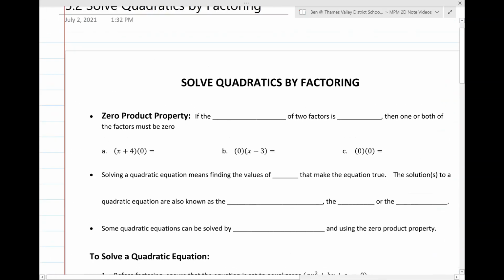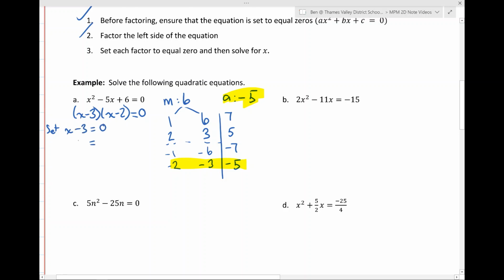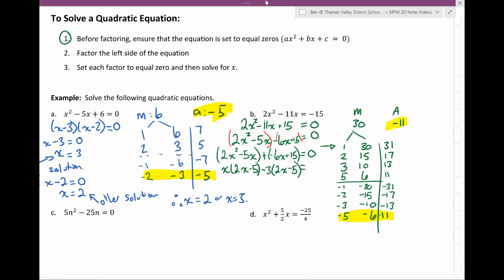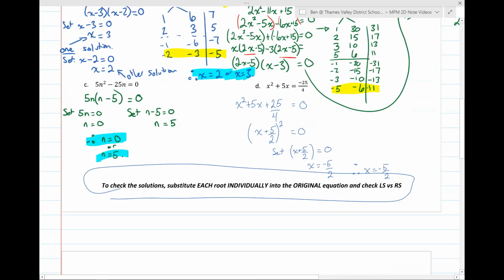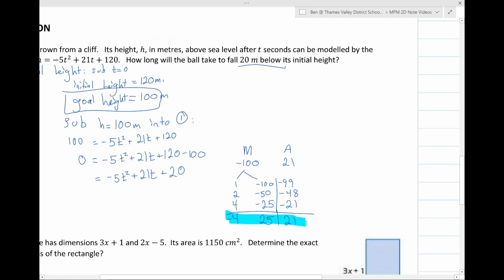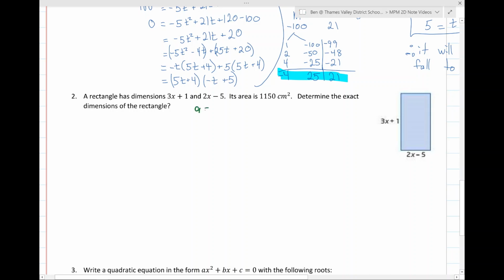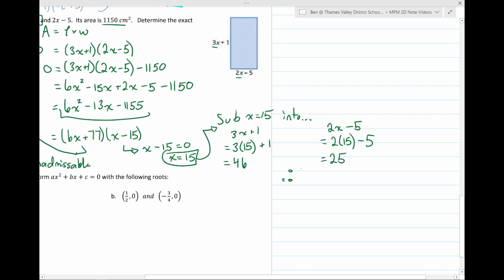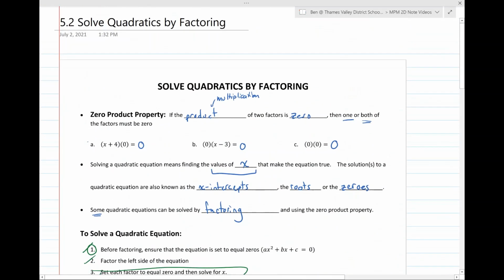MPM2D 5.2 Solve Quadratics by Factoring